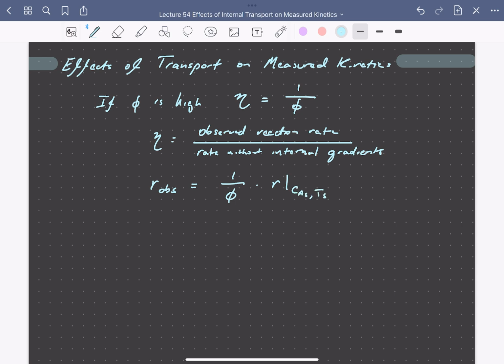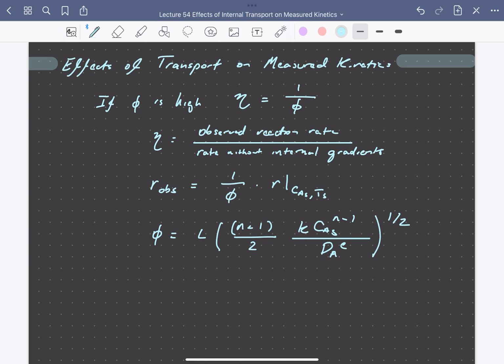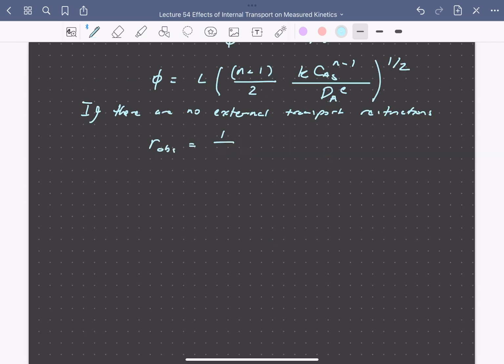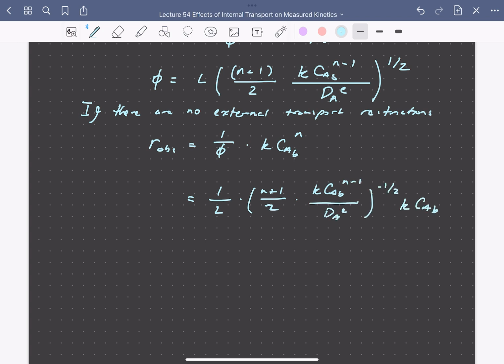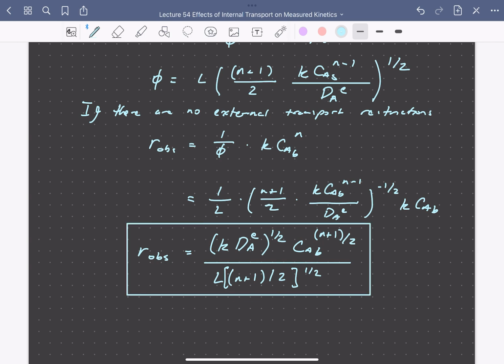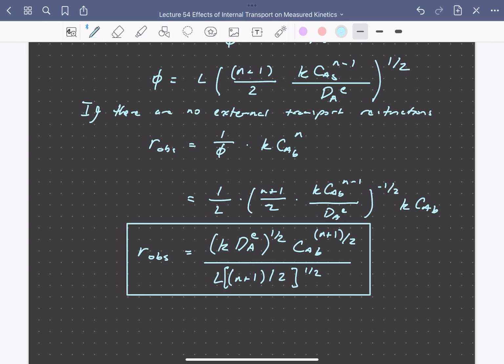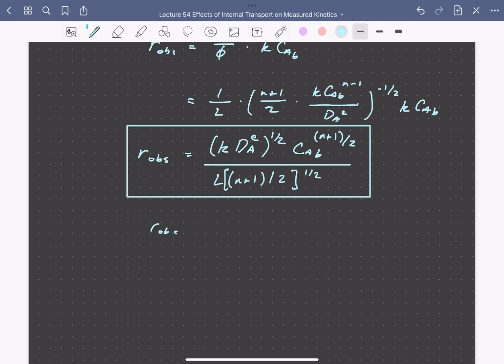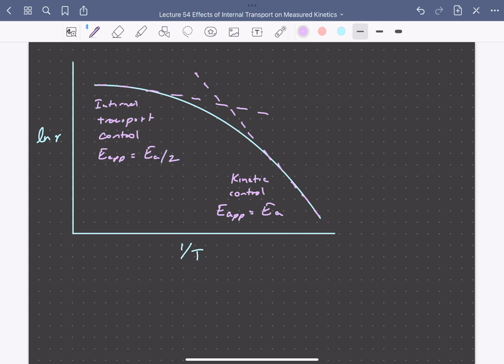Lecture 54 Effects of Internal Transport on Measured Kinetics New